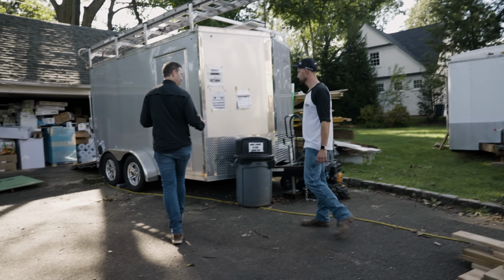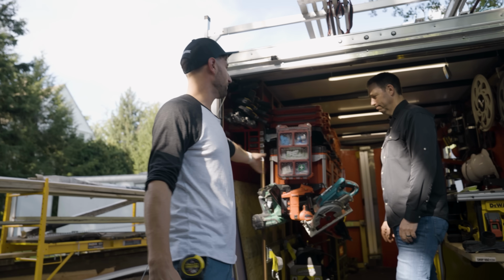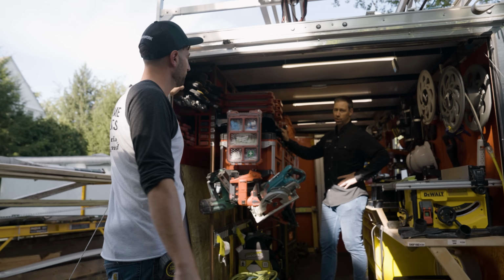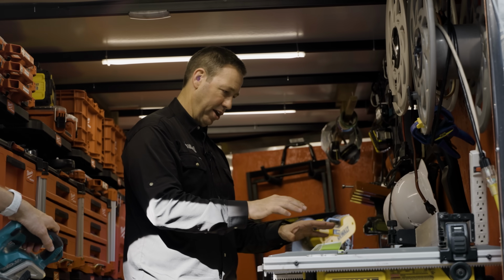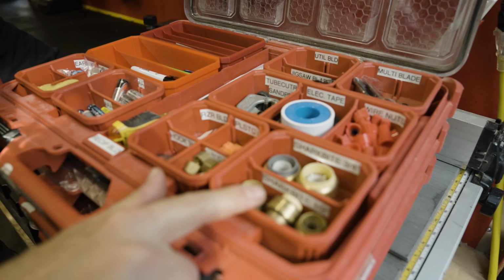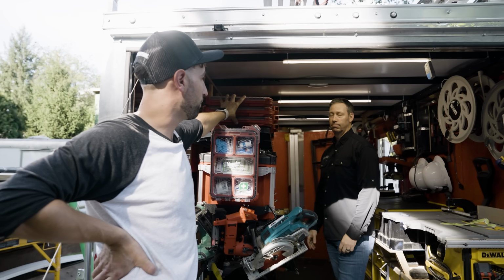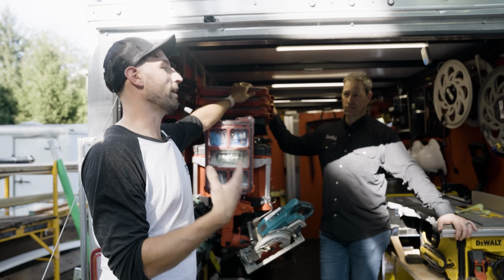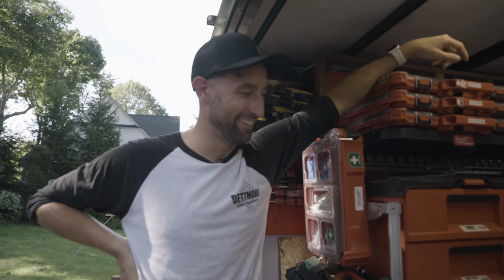Zack Dettmore, Setting the Bar on Trailer Organization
Matt is in New Jersey visiting Zack Dettmore on a job site and gets to peak into his extremely organized and systematized work trailer. This is a system Zack has perfected over the last several years and something that helps him and his entire team easily and effectively move from job to job.